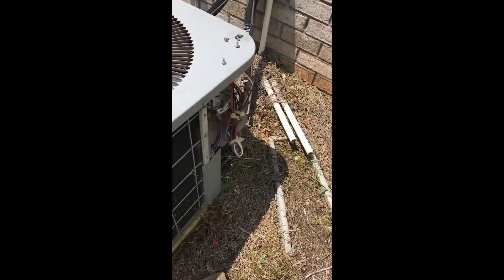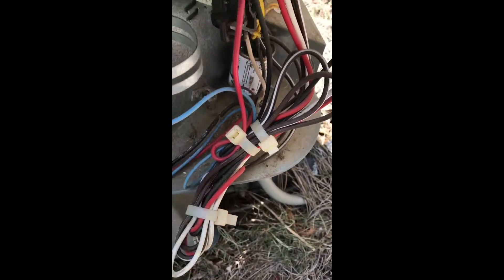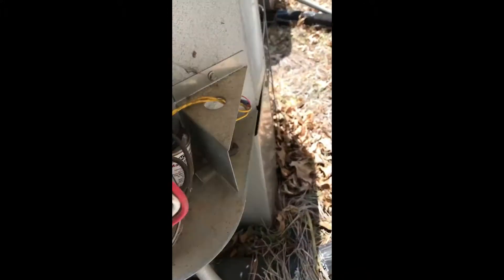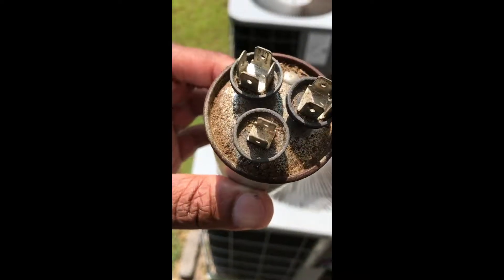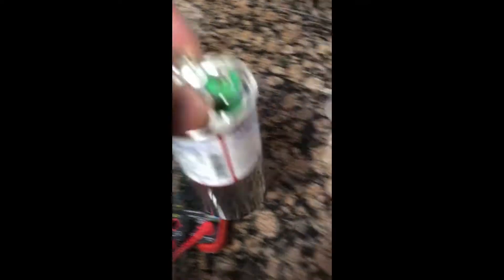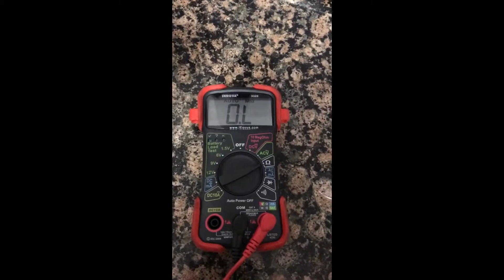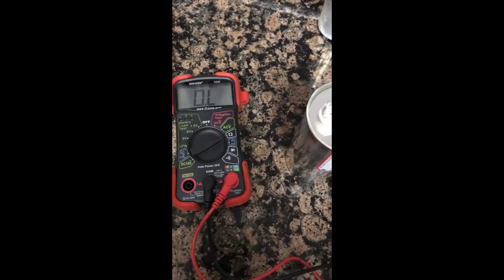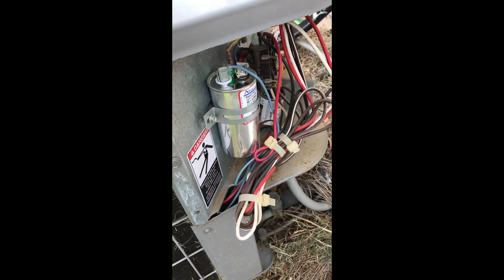HOME AC not Working?? Check your CAPACITORS ON THE OUTSIDE UNIT